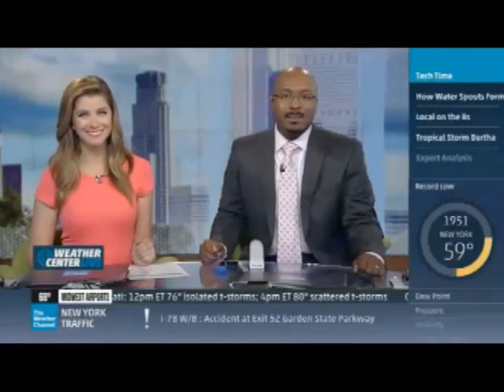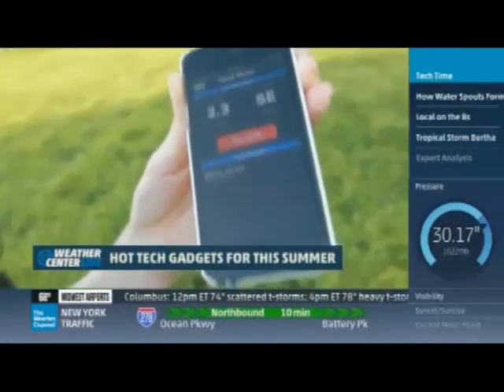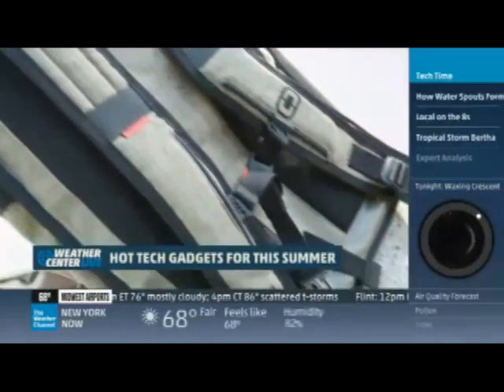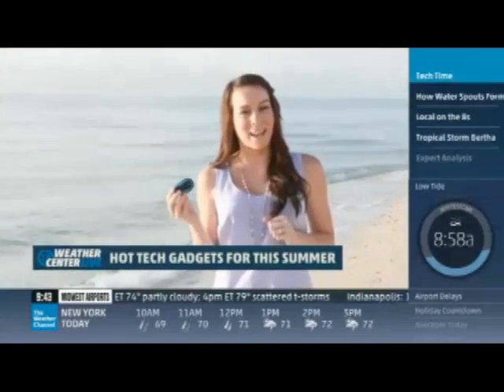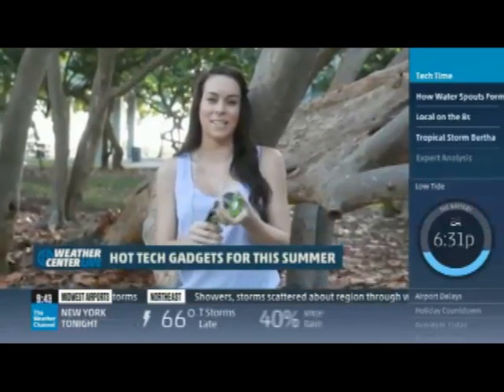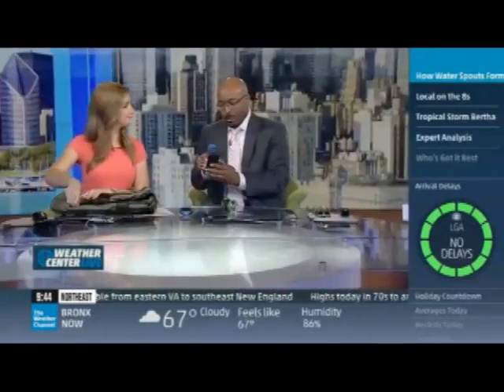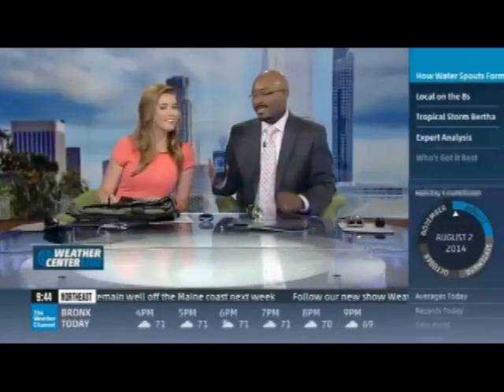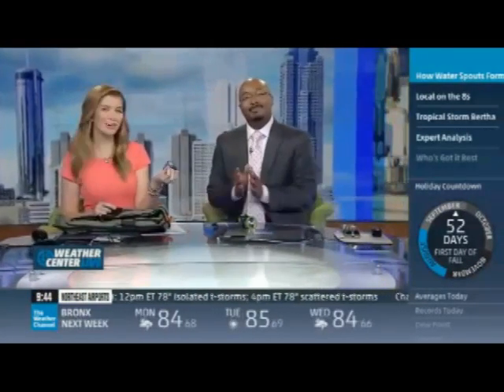Wind Meter on the Weather Channel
Our Wind Meter was featured on the Weather Channel recently.